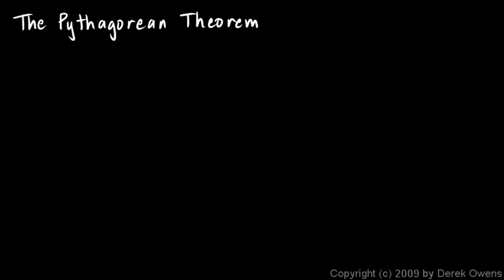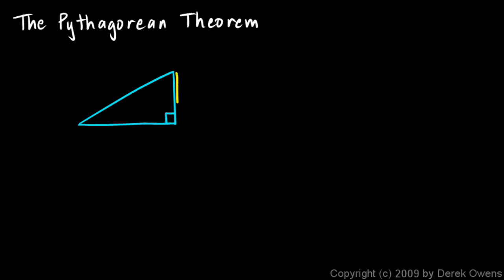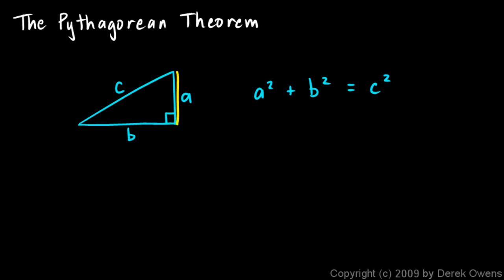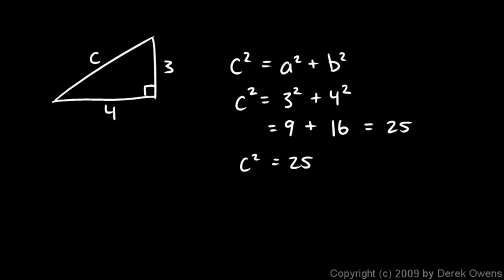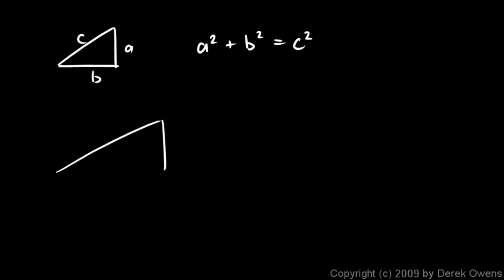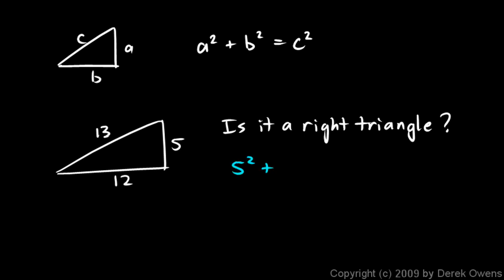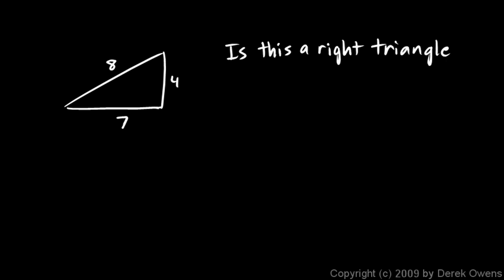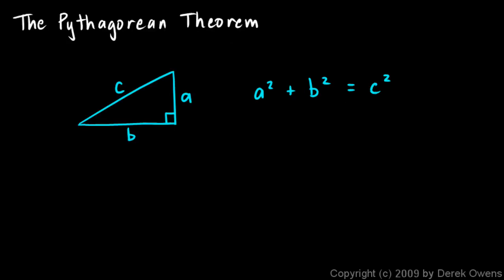Algebra 1 11.6a - The Pythagorean Theorem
The Pythagorean Theorem.  From the Algebra 1 course by Derek Owens